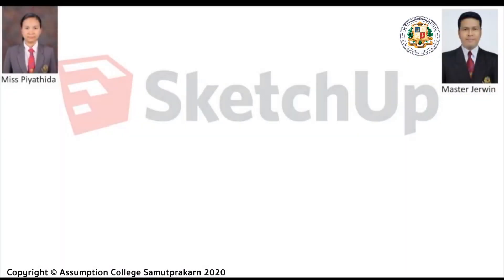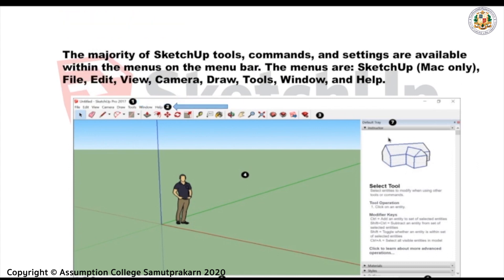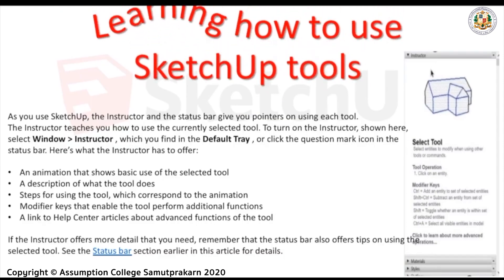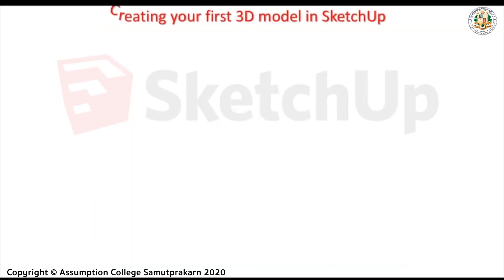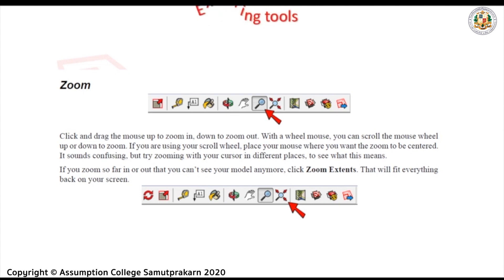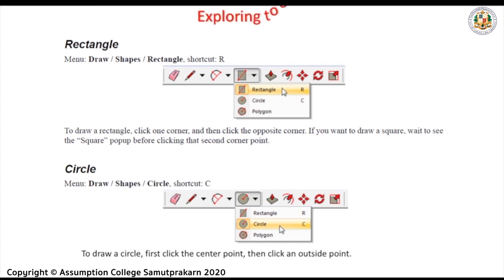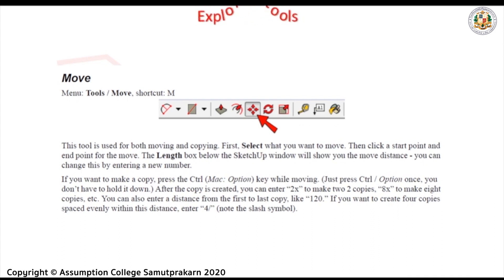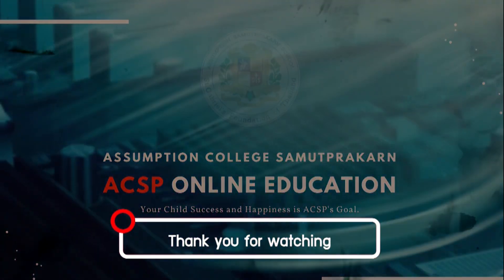CO1201| Computer EP1| Getting Started with Sketch up | by Miss Piyathida and M.Jerwen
นักเรียนจะได้เรียนรุู้ในเรื่อง Getting Started with Sketch up
เมื่อเรียนจบแล้วอย่าลืมทบทวนบทเรียนด้วยนะคะ
้ข้อมูลเพิ่มเติมสามารถสอบถามได้จาก มิสปิยะธิดา ในไลน์กลุ่มสาระ